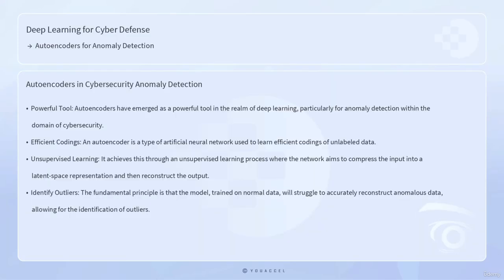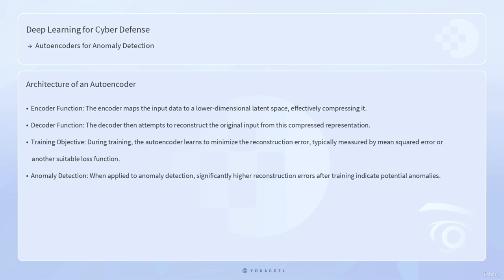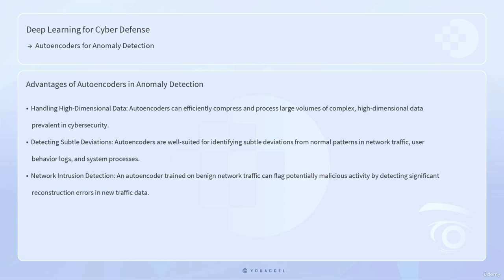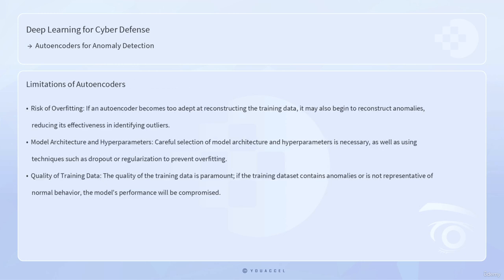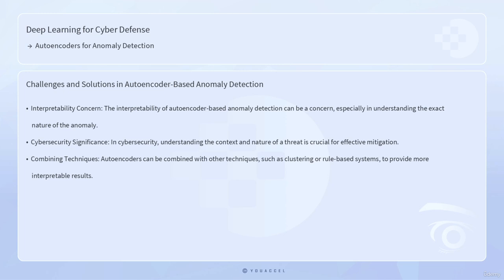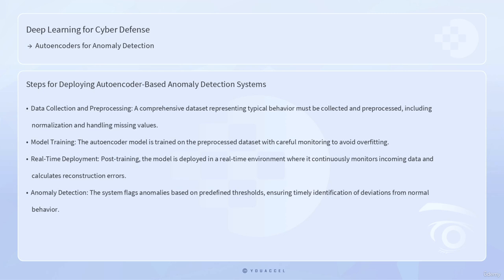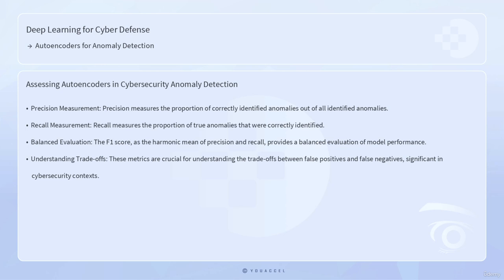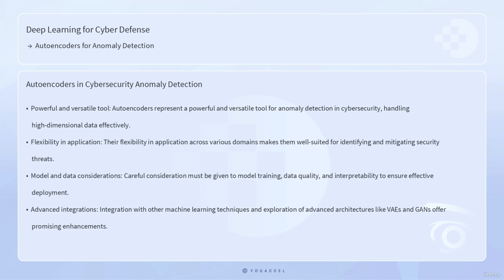68. Autoencoders for Anomaly Detection